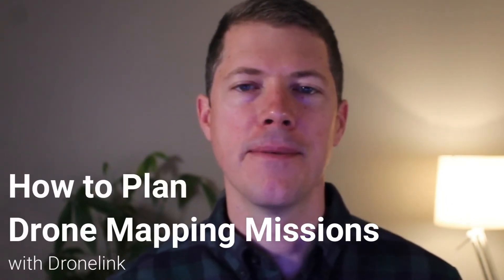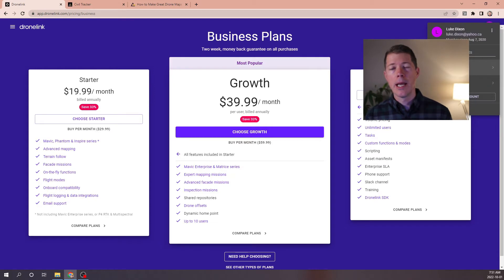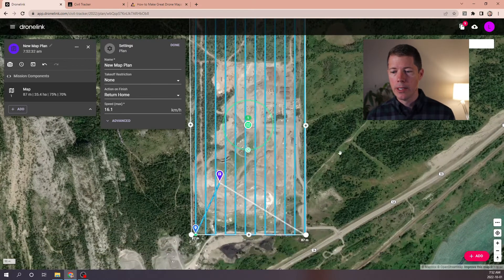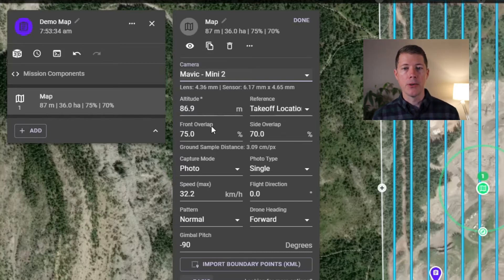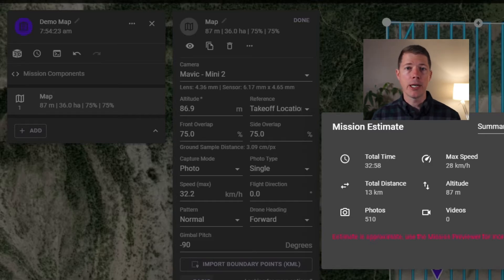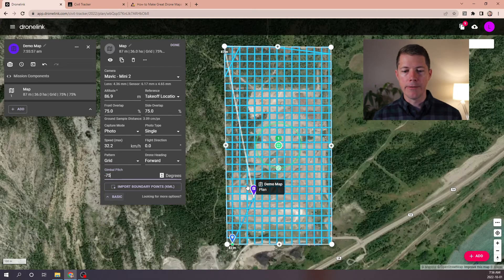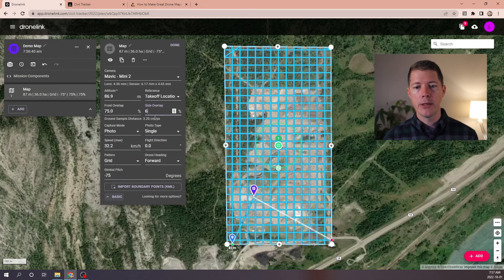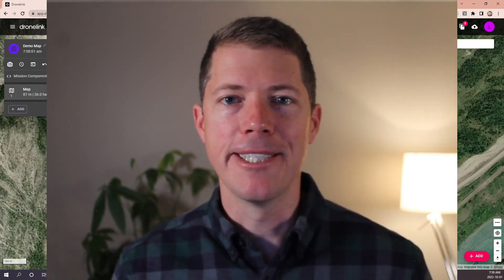Plan Mapping Missions with Dronelink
Step by step instructions to create both a normal lawnmower pattern  and a high accuracy grid mapping mission using the dronelink web app.

0:48 Sign up for Dronelink
1:26 Create New Mission
1:54 Select Takeoff Location
2:20 Adjust Mapping Boundary
2:55 Name the Mission
3:13 Select Your Drone

Normal Lawnmower Flight Pattern Settings
(Best for creating orthomosaics.)
3:40 Set Flying Height (86.9m Above Takeoff Location is 3.09cm resolution for Mini 2)
4:17 Set Front (75%) and Side Overlap (75%)

High Accuracy (Grid) Settings
(Best for creating high accuracy terrain models)
5:53 Switch Flight Pattern from Normal (Lawnmower) to Grid
6:28 Change Gimbal Angle from -90 to -75
7:56 Reduce Side Overlap to 65%

These settings have been proven to generate consistent results and minimize the chance of processing failures.  Specific project needs may require more or less stringent settings.

Have fun and fly safe!